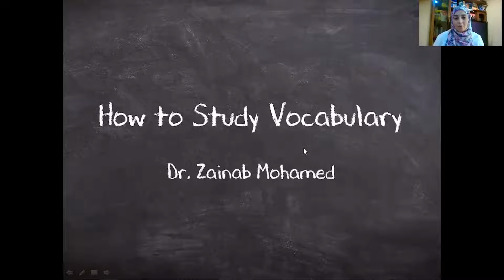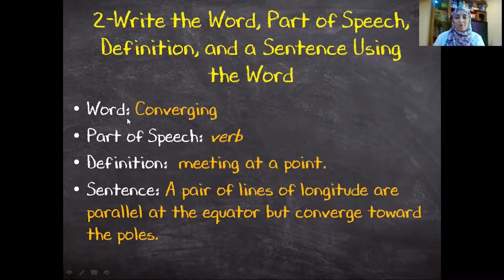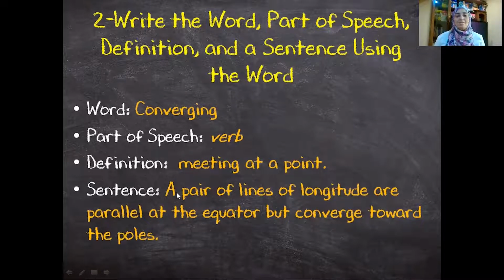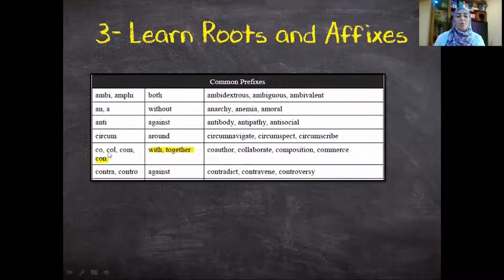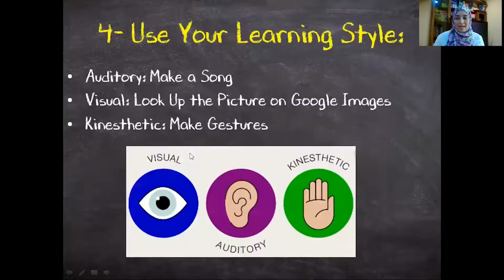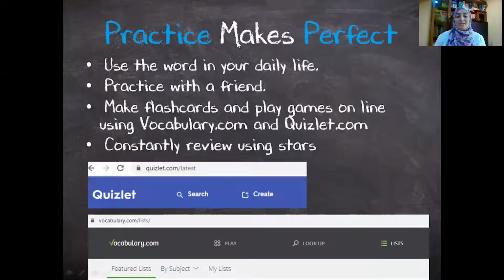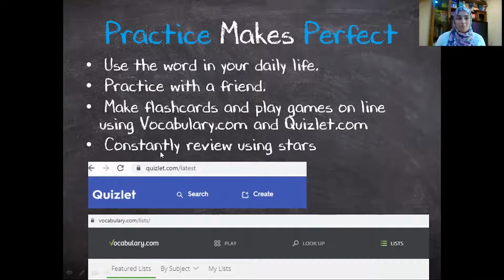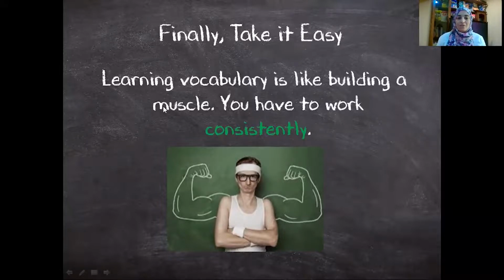How to study vocabulary? Dr. Zainab Abdelhai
How do you study vocabulary?
Dr. Zainab Abdelhai (PhD in English) answers this frequently asked question
كيف تنمي حصيلتك من مفردات اللغة الانجليزية
الدكتوره زينب عبد الحي (دكتوراه في اللغة الانجليزية) تجيب على هذا السؤال المتكرر

Tips and tricks on our Facebook page, please join

Dr. Zainab's group on Whatsapp, please join